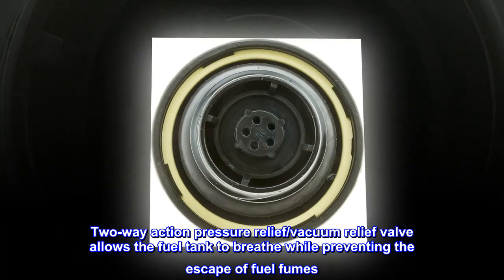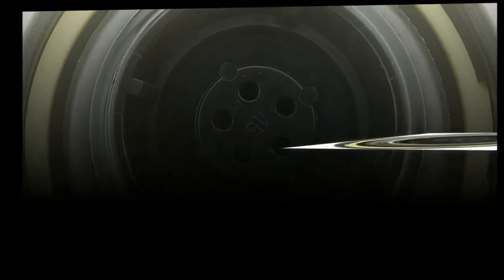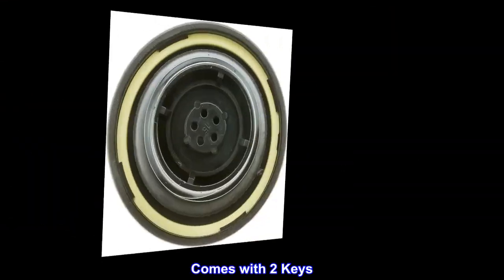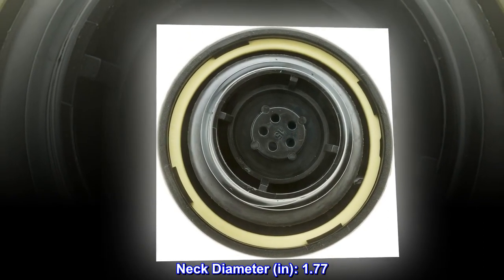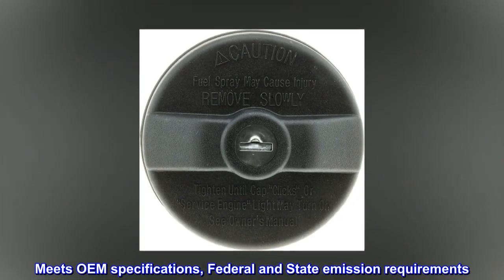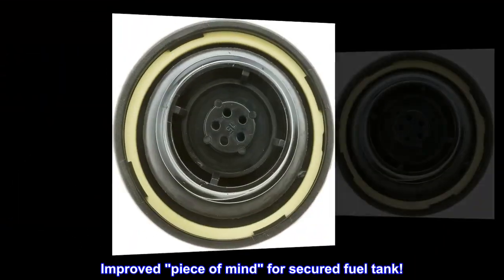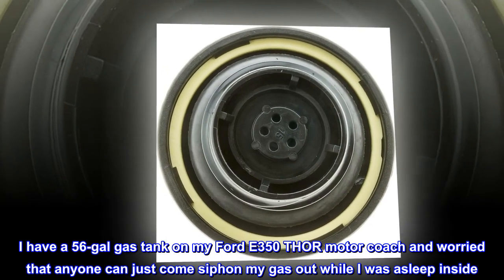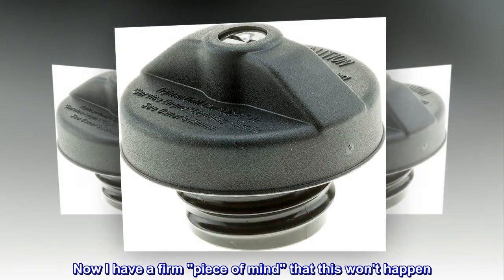Gates 31778 Locking Fuel Tank Cap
Two-way action pressure relief/vacuum relief valve allows the fuel tank to breathe while preventing the escape of fuel fumes
Seals are compounded from fuel-resistant rubber
Locking Mechanism Deters Fuel Theft & Vandalism
Comes with 2 Keys
Lock Opens with 1/4 Turn of Key
Neck Diameter (in): 1.77
Meets OEM specifications, Federal and State emission requirements

Improved "piece of mind" for secured fuel tank!
I have a 56-gal gas tank on my Ford E350 THOR motor coach and worried that anyone can just come siphon my gas out while I was asleep inside. Now I have a firm "piece of mind" that this won't happen. Easy to install, lock and protect that valuable content. Great value for the money!